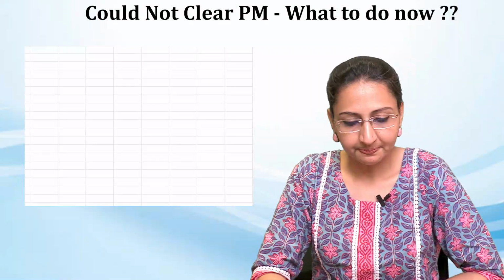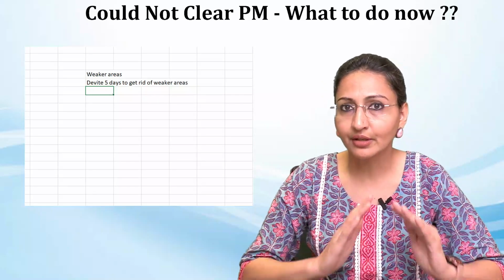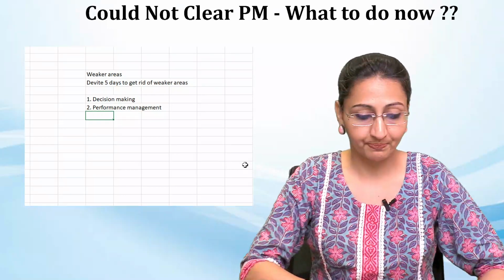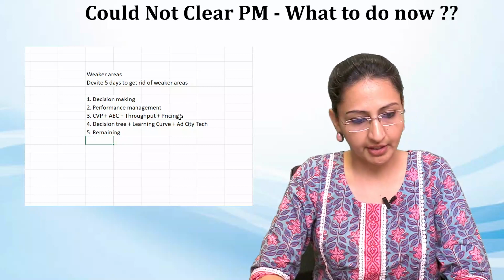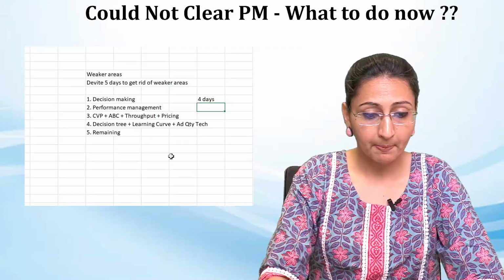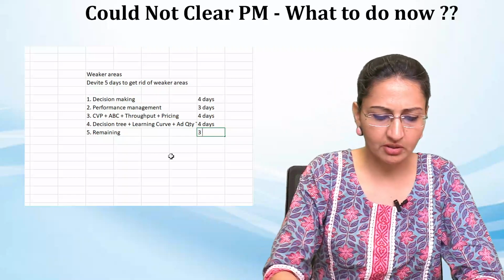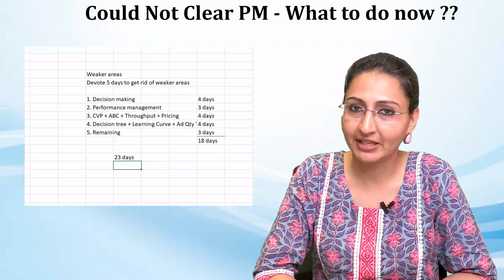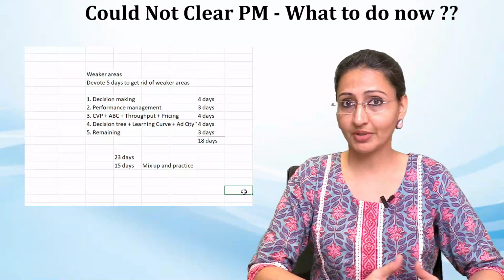Could Not Clear PM In June 2023 Result ? II Way Forward To Handle PM For Resit in Sept 2023 Exam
Link of the Main video to brief you all, what else must be taken into consideration while practising for the exam.